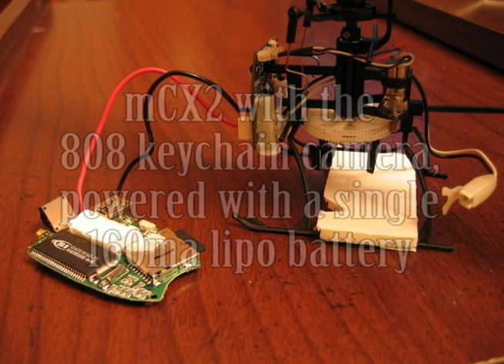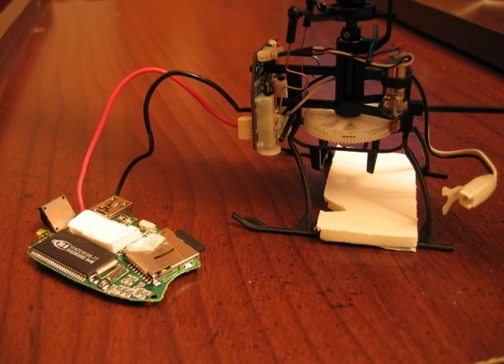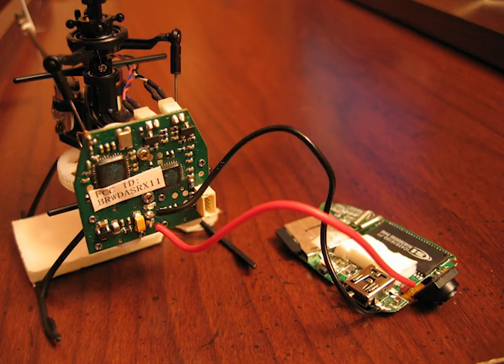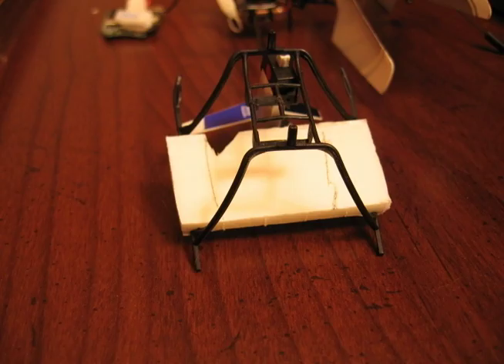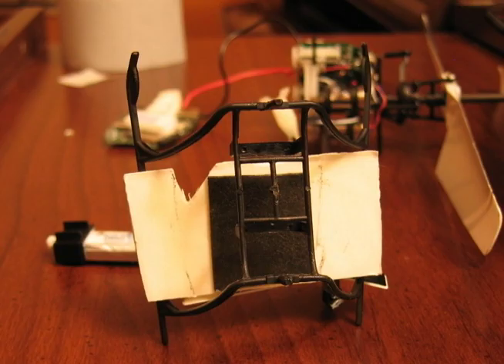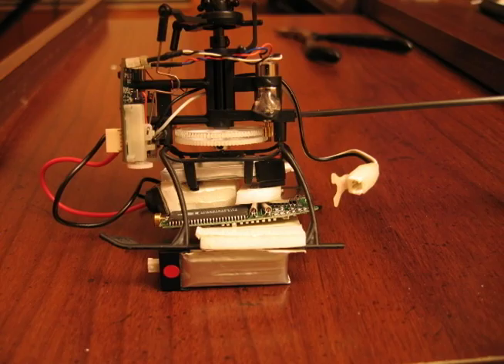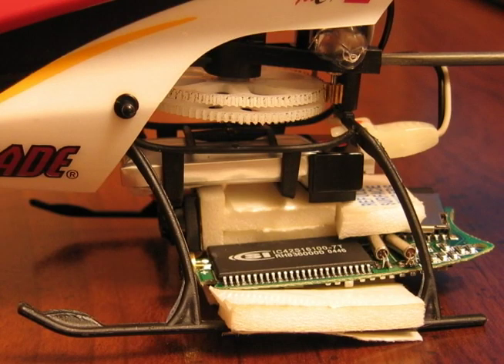Blade mCX2 helicopter powers 808 keychain camera - flight 3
I upgraded to a "20C 160mAh" lipo battery and now the new battery can supply power for the helicopter and the 808 camera. Even with the extra weight of the camera board, the new battery has lots of reserve power and I can can cruise at about 65% throttle. Better video quality now, since the camera chip is secured with sticky foam. The camera needs lots of light. I installed 2 150-watt fluorescent lights in my living room, and the video got better, since the camera's integration time adjusts lower, effectively creating a faster "shutter". I hope to get much better video quality outdoors in bright sunlight.